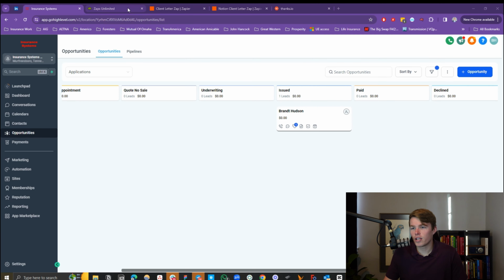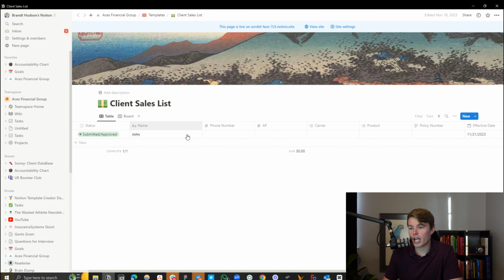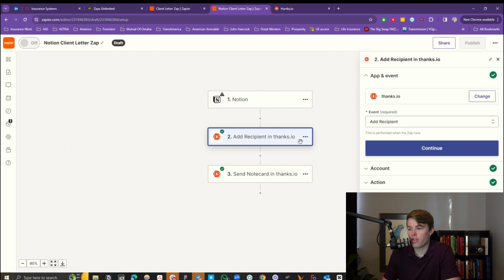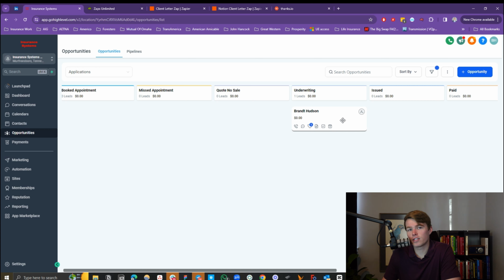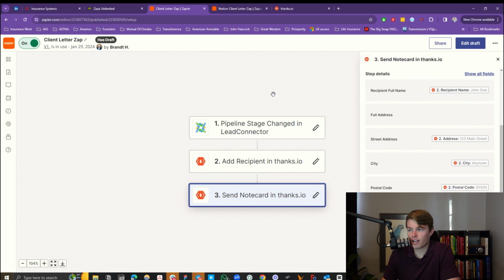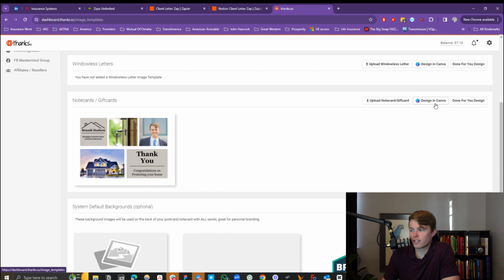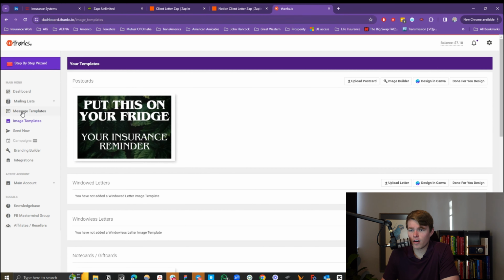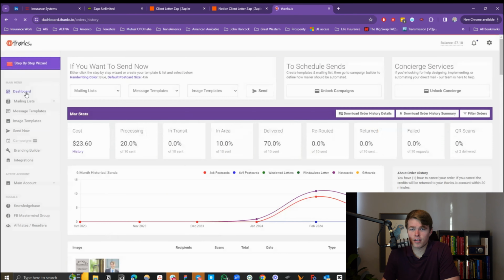Maximize Client Satisfaction with Zero Effort!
If you want to get GHL and build your own CRM

Are you an Insurance Agent Looking To Scale your Agency? Join My Free Skool Group to be around like minded Individuals

New to Insurance and want a free crm and template to succeed?

Want to get a policy yourself or want to discuss your options?

Discover how to Maximize Client Satisfaction with Zero Effort in our latest video! In today's fast-paced environment, staying connected with your clients without adding to your workload is crucial. Learn how to automate sending personalized cards to your clients, ensuring that personal touch that sets you apart. Whether you're ramping up production or simply looking to enhance client relationships, this strategy is a game-changer.

We dive into a step-by-step guide on setting up automated workflows using tools like Notion and Zapier, ensuring you can implement this with ease. For those conscious of costs, we discuss a free version that avoids monthly subscriptions, paying per card instead, optimizing for "Top Compensation" without the extra expense. Plus, for insurance agents looking to "Scale your Agency" or adopt the "Infinite Banking Concept," these tips are invaluable.

Key phrases such as "Free CRM," "Insurance Policy Options," and making the most of "Vested Renewals" are also covered, providing a well-rounded approach to maximizing client satisfaction and business growth.

If you find these insights helpful, have questions about automating your client communication, or are interested in more tips on "Tons of Fresh Leads" with "No Fees/No Contracts," drop a comment below! Also, I'm excited to share a CRM I'm developing, designed to make your business operations smoother. Join our Skool group for access to a community of like-minded individuals and free resources to further your success.

Let's automate our way to happier clients and a more efficient business together!

CHAPTERS:
0:00 - Intro
0:58 - CRM Setup Tips
4:13 - Workflow Automation Guide
7:21 - Outro